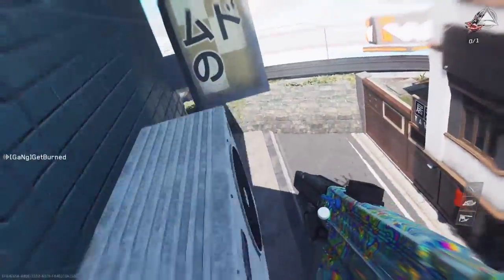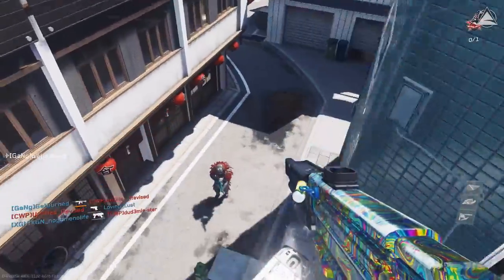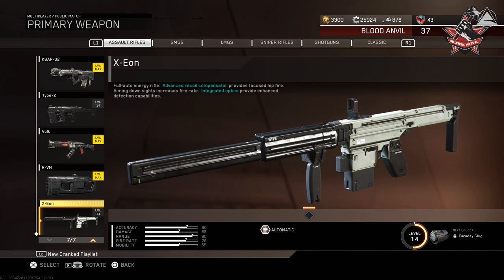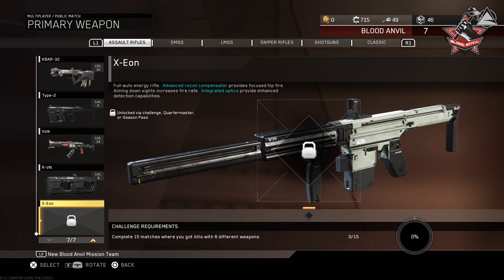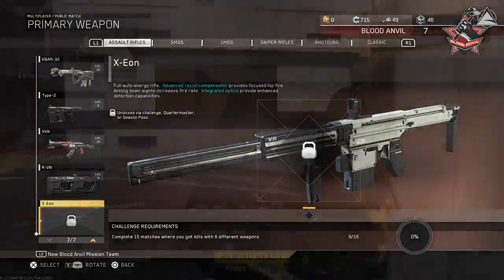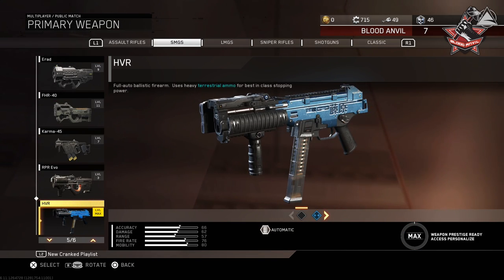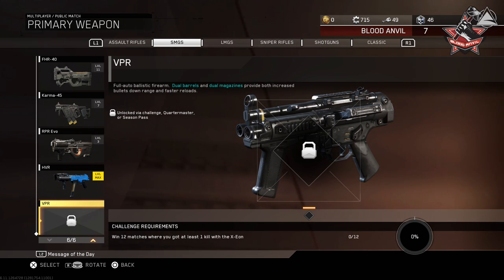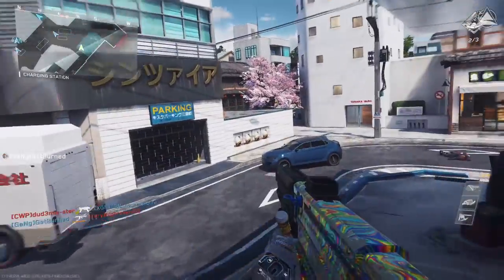NEW X-EON AND VPR FREE DLC WEAPONS! [Infinite Warfare How To Get X-Eon & VPR]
► STAY UPDATED!

► GET A DISCOUNT ON AMAZING STUFF!